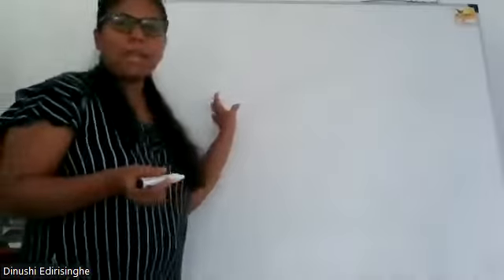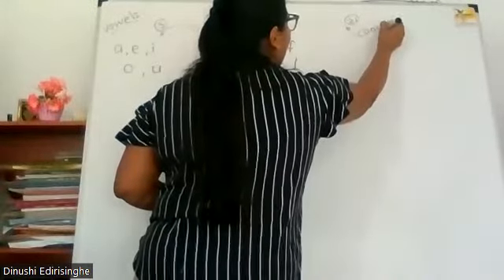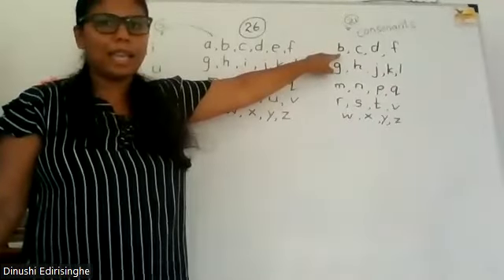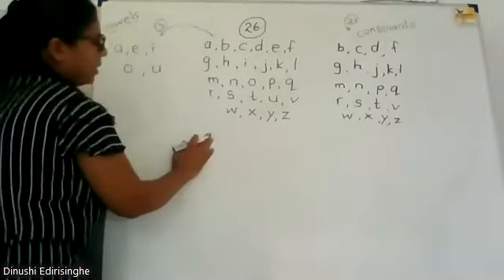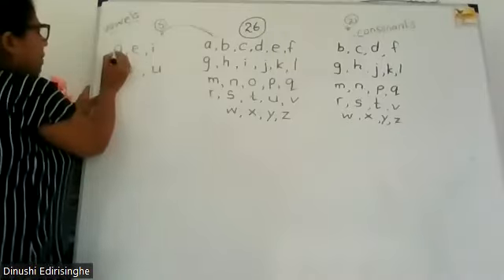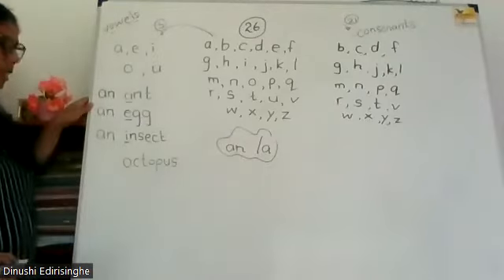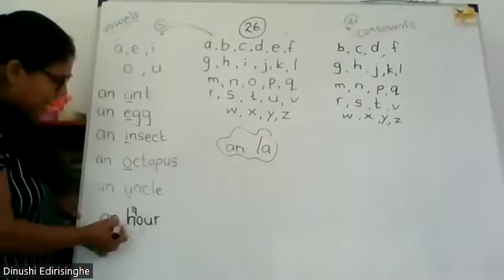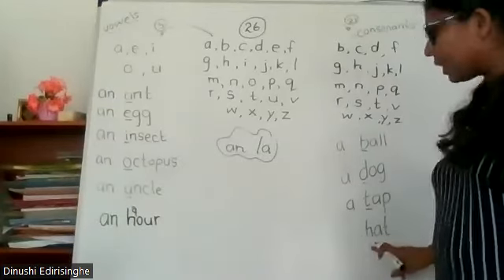Usage of A and An|A සහ An භාවිතය |Articles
The indefinite articles A and An are used before a singular noun.